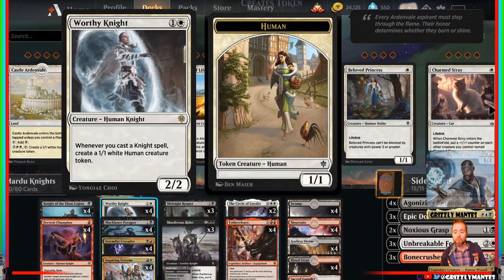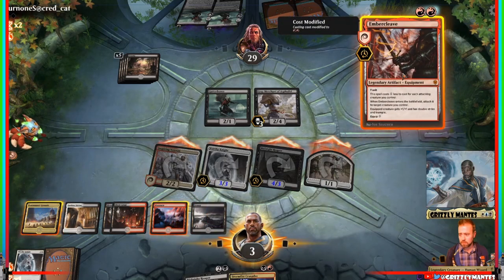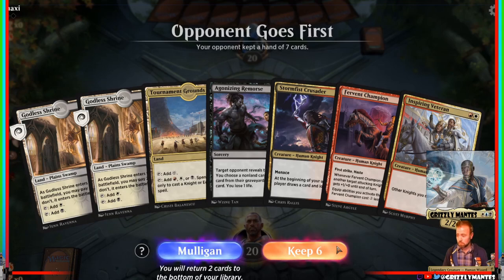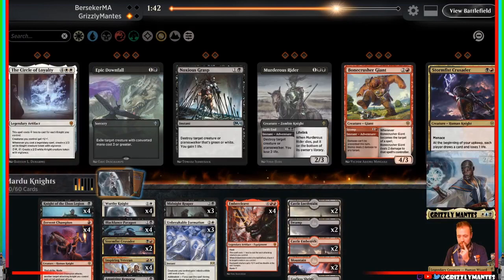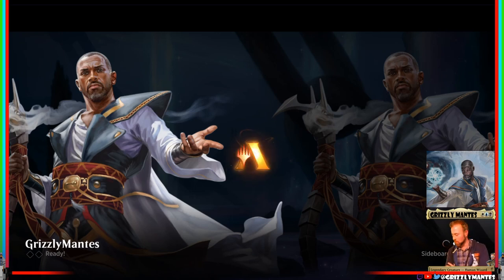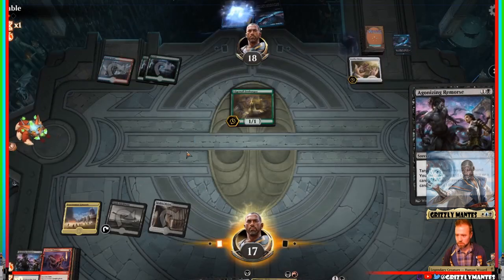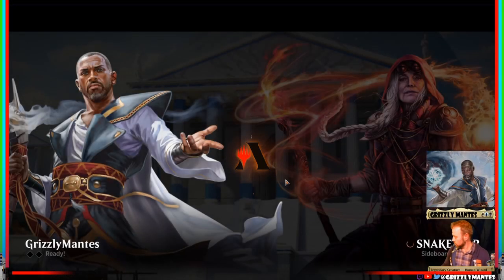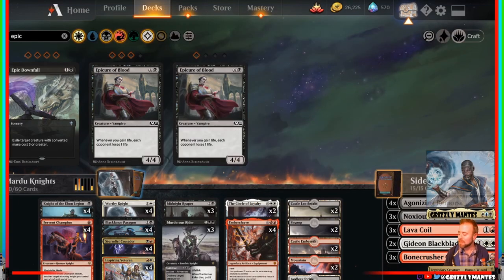Magic Arena - Standard - Mardu Knights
Slayers ho! Worthy knights wielding a massive legendary piece of equipment-- stop me if you've heard this one before...

Editor's note: yeah, I know. I saw it while uploading. Might have forgotten to switch it back to streamer mode-- my bad! It will be fixed for the next vid!

Got an idea you want to see in action? Hop in the Discord and shoot it my way: